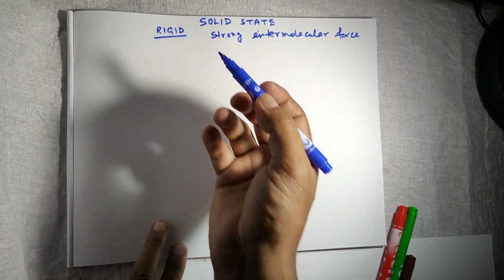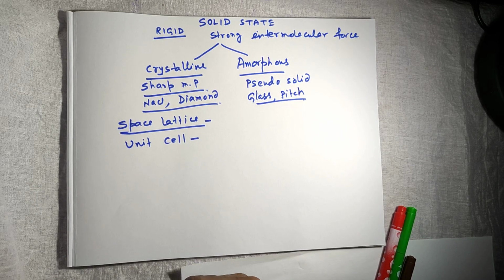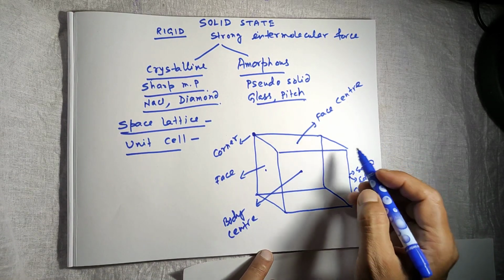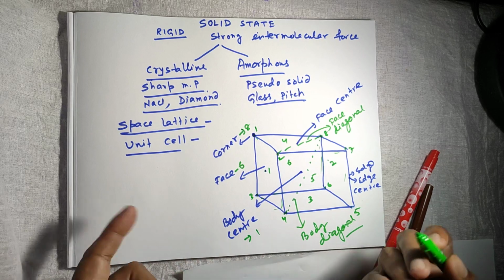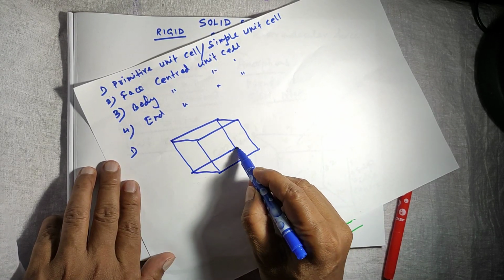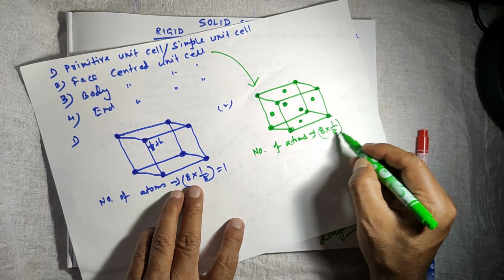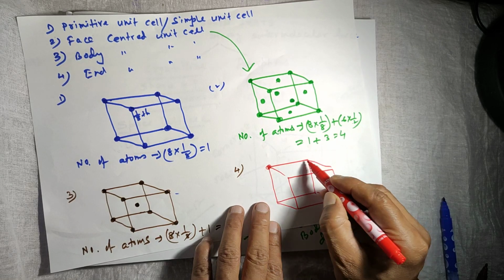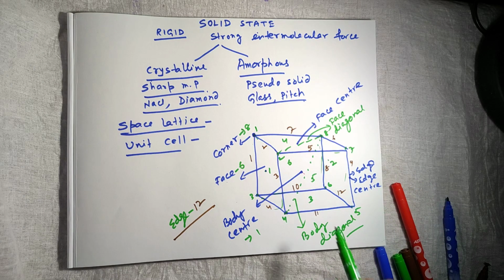SOLID STATE////CLASS 12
CRYSTALLINE SOLID, AMORPHOUS SOLID,SPACE LATTICE,UNIT CELL,SIMPLE UNIT CELL,FACE CENTRED UNIT CELL,BODY CENTRED UNIT CELL,END CENTRED UNIT CELL